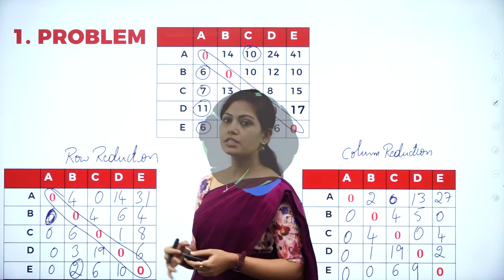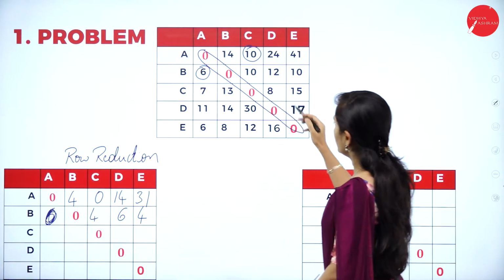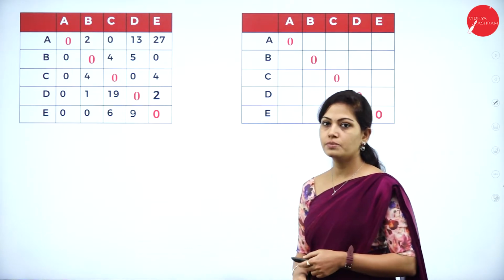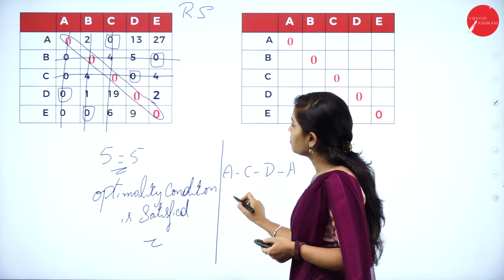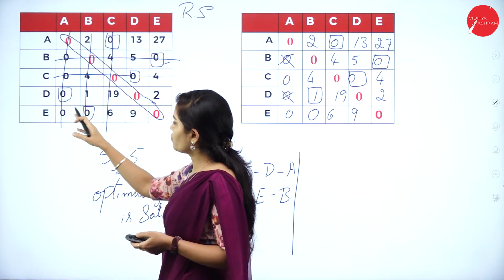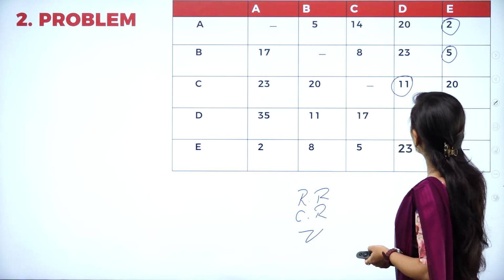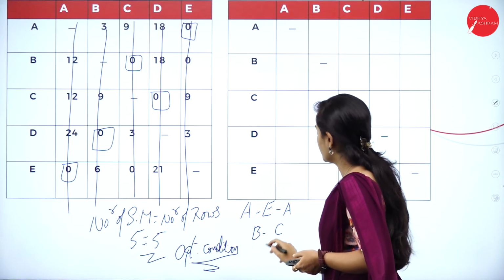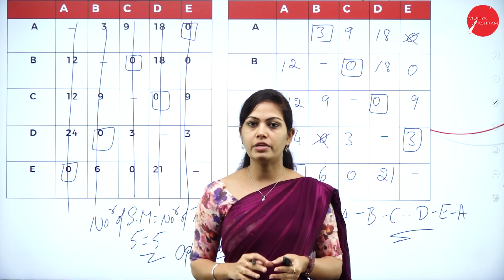DAY 44 | OPERATION RESEARCH | III SEM | B.C.A | TRAVELLING SALESMEN PROBLEM | L44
Course : B.C.A
Semester : III SEM
Subject : OPERATION RESEARCH
Chapter Name : TRAVELLING SALESMEN PROBLEM
Lecture : 44